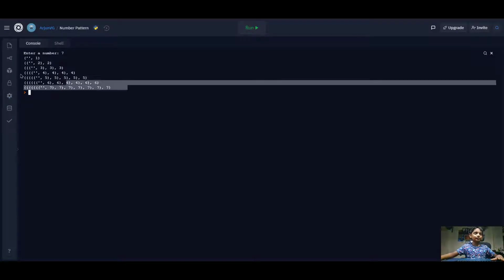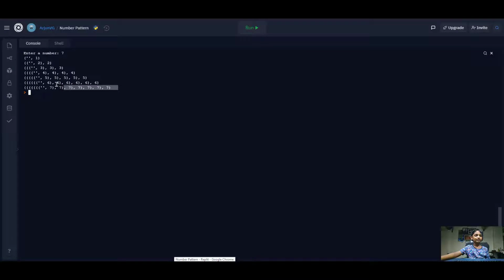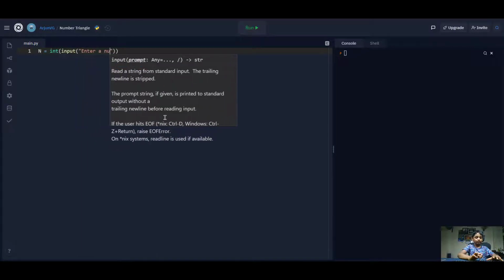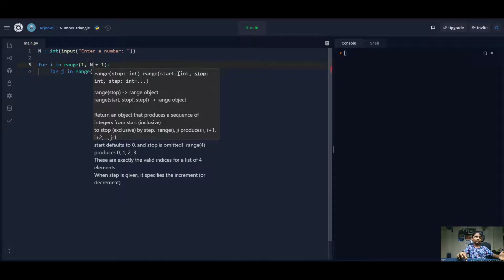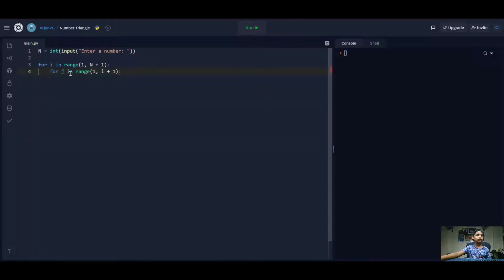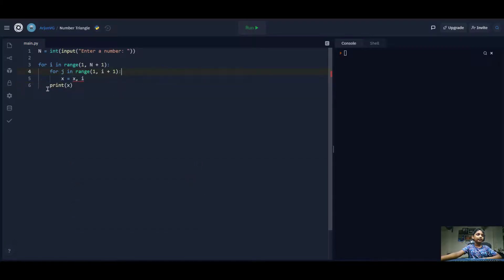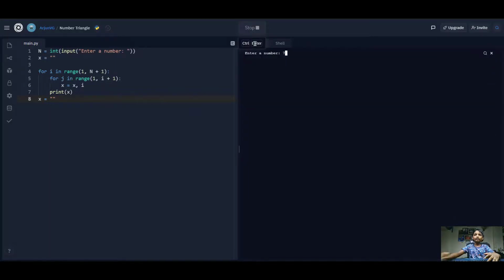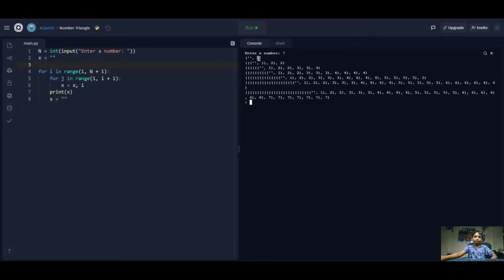Beginner Python Tutorial | For loop | Number Triangle | Part 5 | Coding for kids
Part 4 - For loop - Part 1